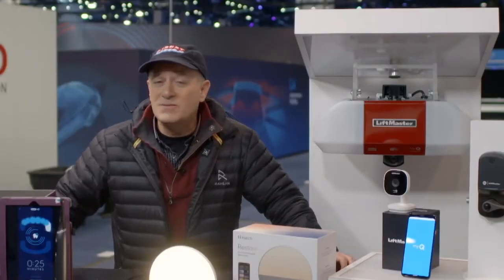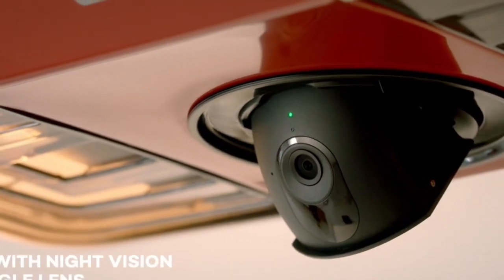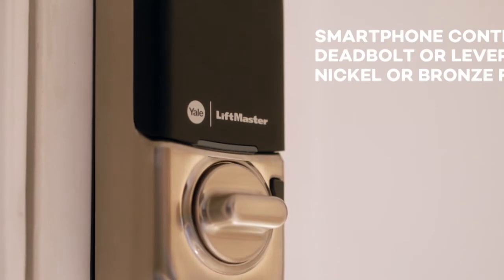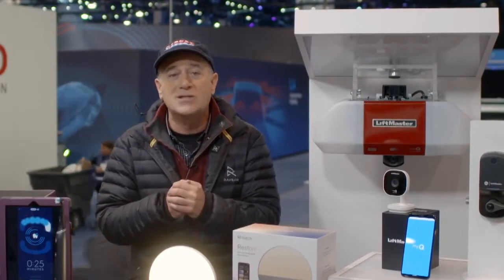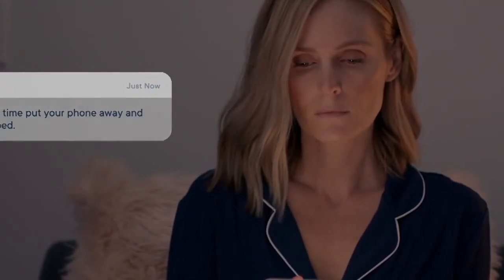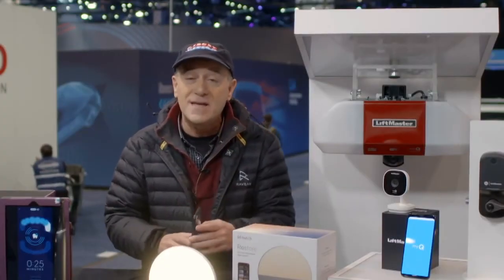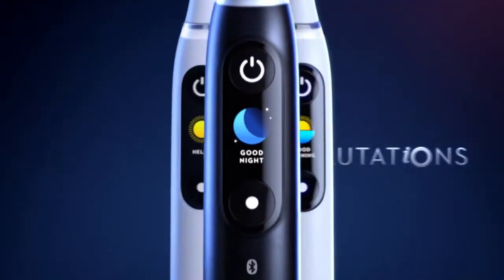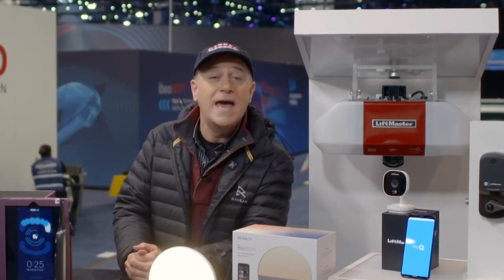Steve Greenberg gives a preview of the latest tech gadgets